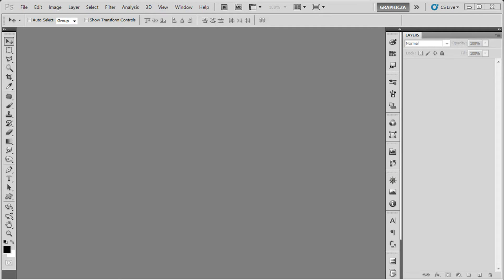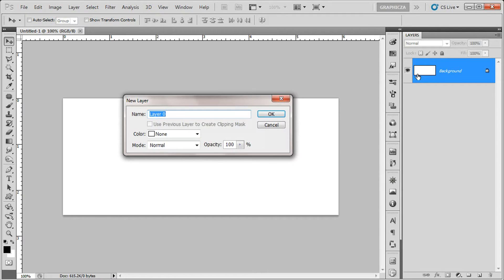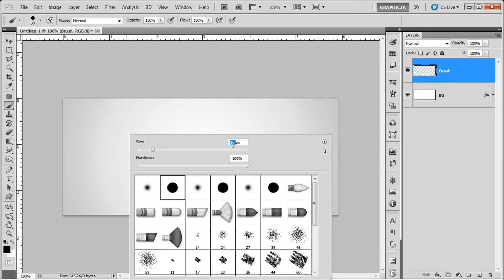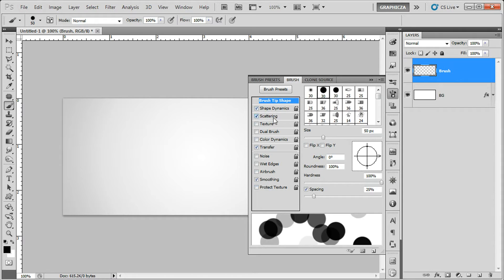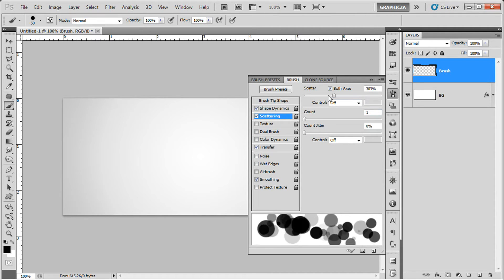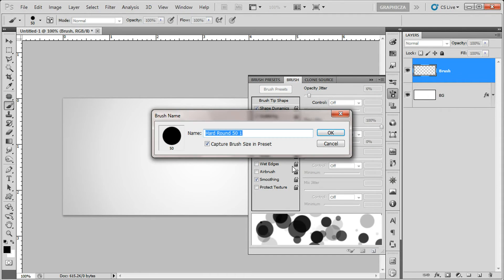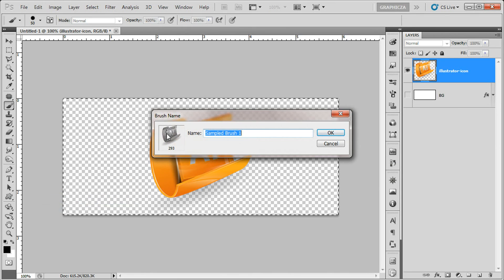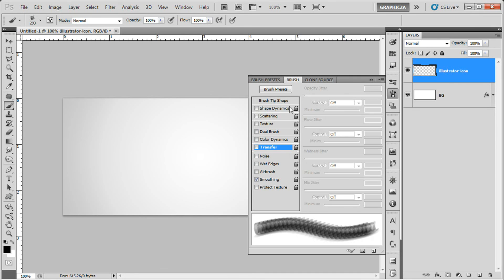Create A Random Circles Brush _ Photoshop Tutorial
Hi everyone. Welcome to GraphicZA. This tutorial about creating a new brush in photoshop. It is something you should know about it. It's realy helpful and easy.